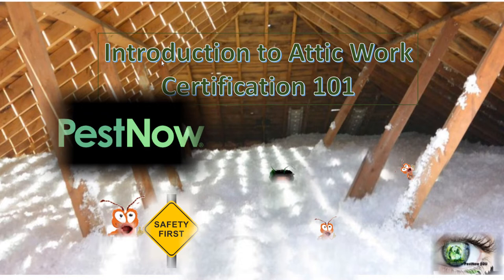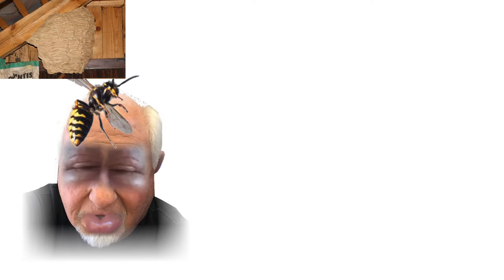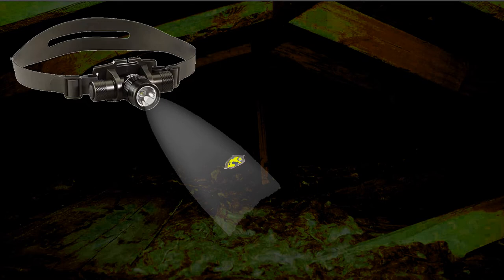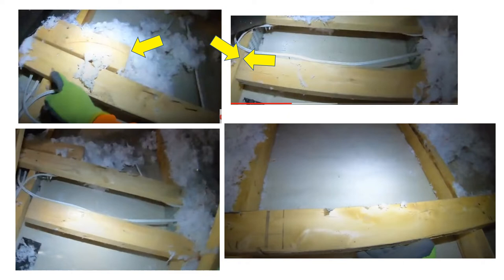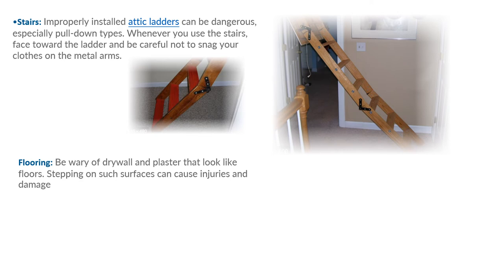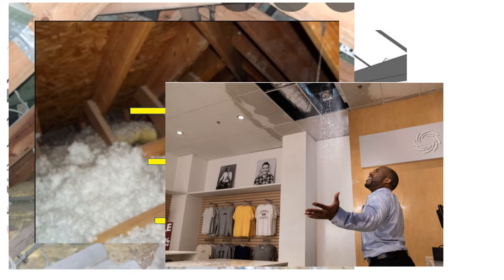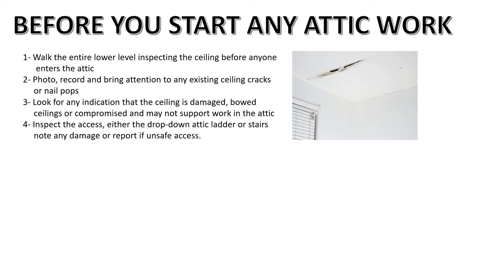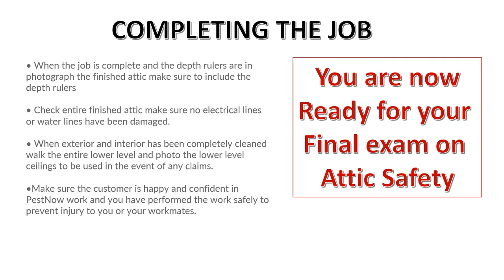Attic Safety Training PestNow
Working in attics safely, a PestNow training course part of mandatory ongoing education for PestNow employees that work in attics.